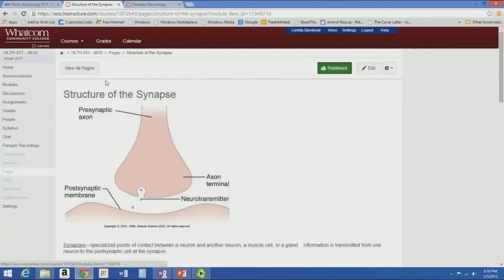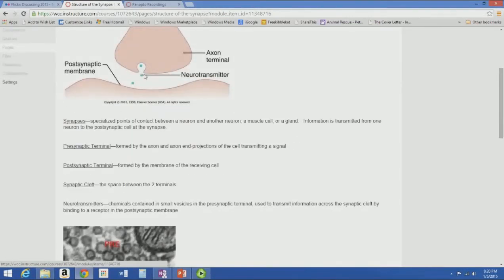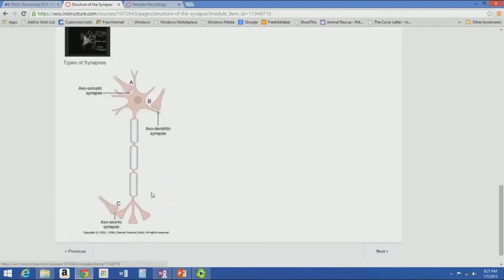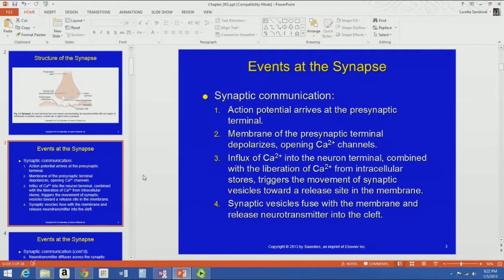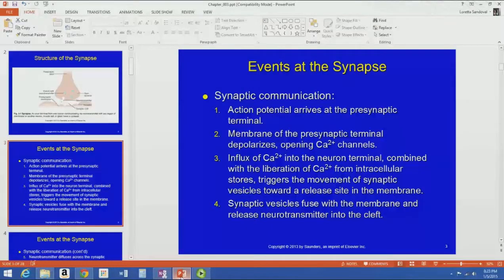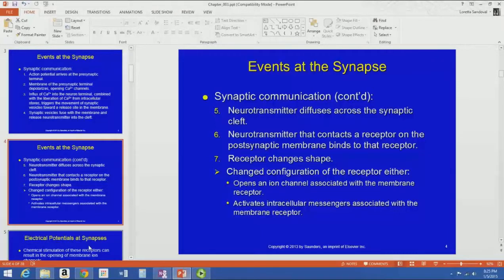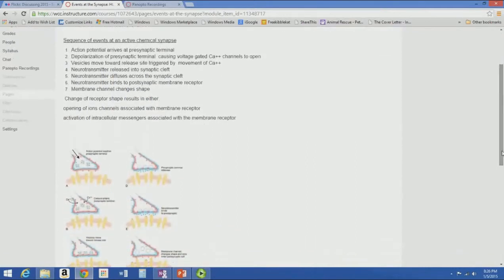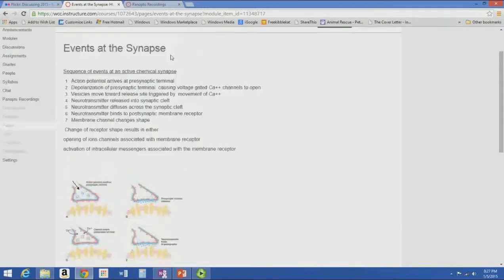Chapter 3 Part 1 Structure of the Synapse and Events at the Synapse